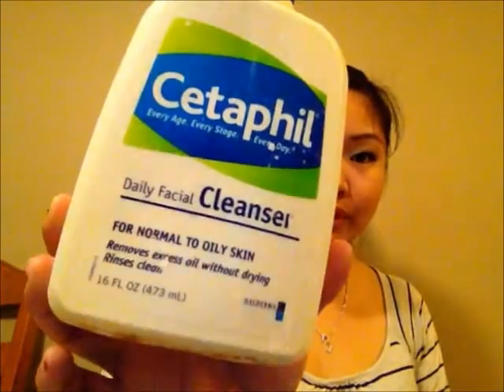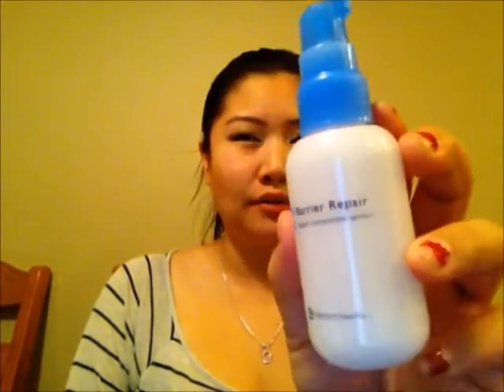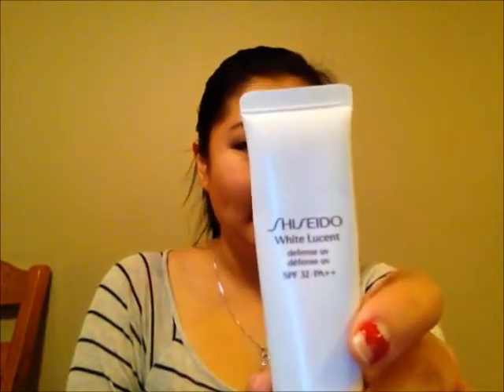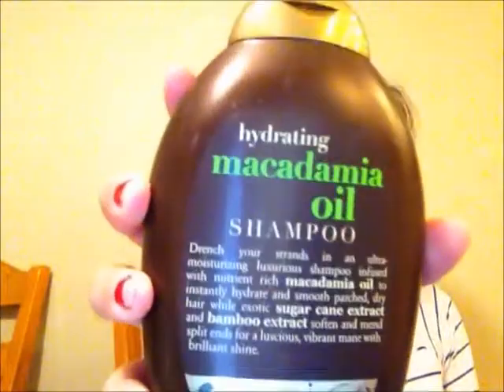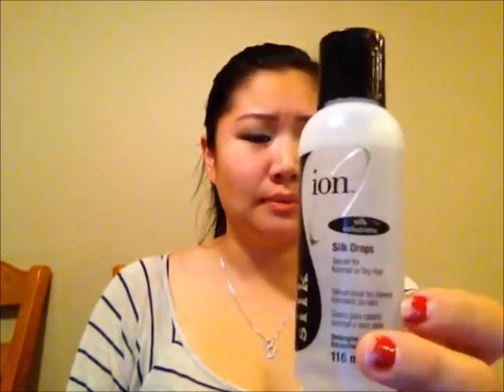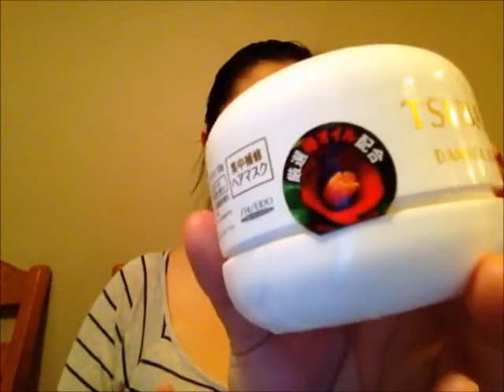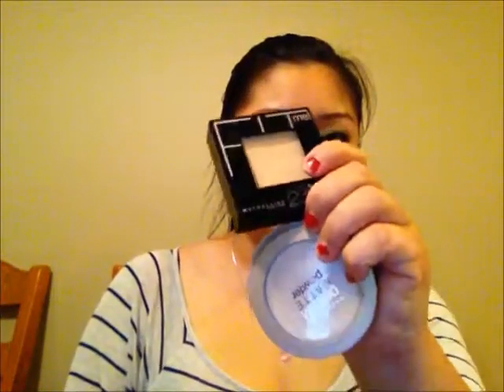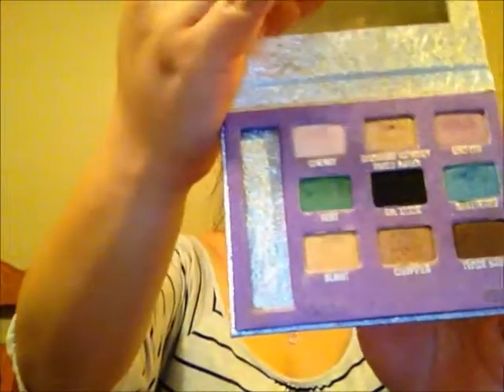winter routine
how i do my hair, wash my face, and what i use for make up during the winter time